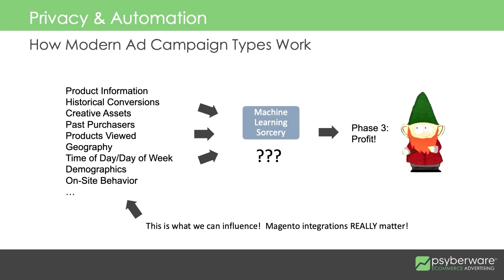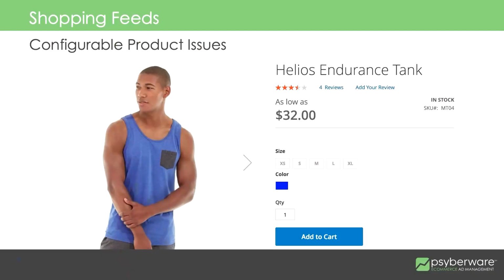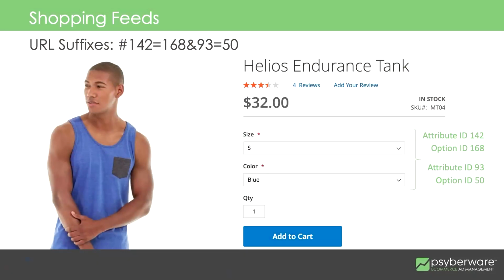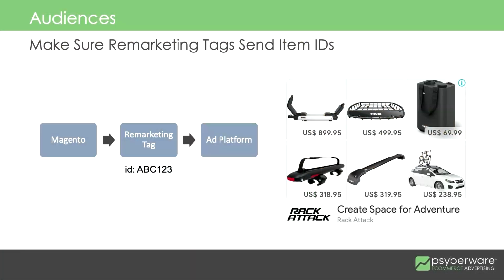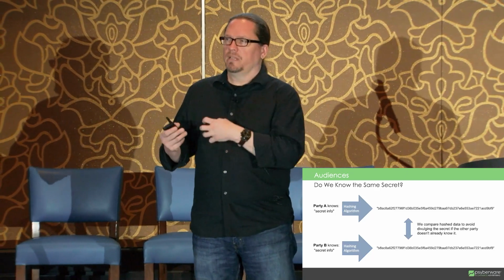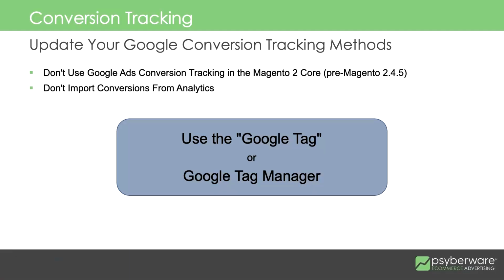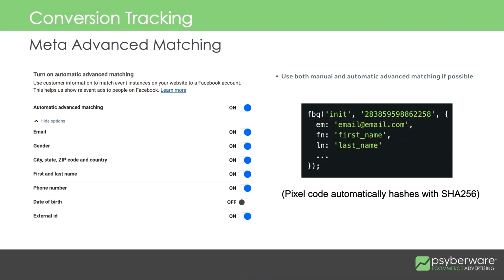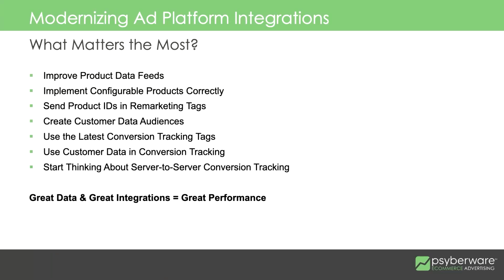Modernizing Ad Platform Integrations | David "Psy" Deppner - CEO at Psyberware, Inc.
Modernizing Ad Platform Integrations' by David ""Psy"" Deppner - CEO at Psyberware, Inc.

One important aspect of e-commerce is advertising, and many merchants use ad platforms to promote their products and attract new customers. Integrating ad platforms with Magento can help merchants manage their advertising campaigns more efficiently and effectively. David talked about privacy and automation, shopping feeds, audiences, and conversion tracking to name a few. Overall, modernizing ad platform integrations in Magento involves evaluating current integrations, researching new ad platforms, using extensions and plugins, using APIs, and monitoring and optimizing campaigns. By taking these steps, merchants can ensure they are getting the most out of their advertising efforts and driving more sales to their online stores.

Watch the video here: 👉 XXX

Leading eCommerce Agency & 4x Award-Winning Extension Provider